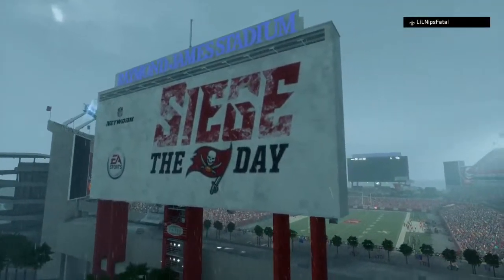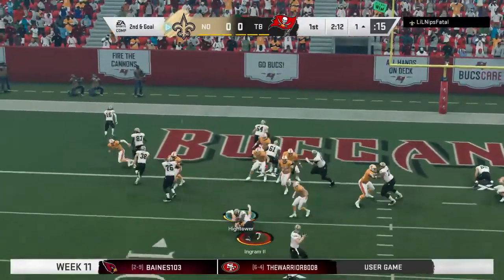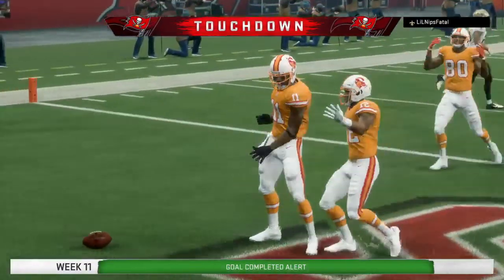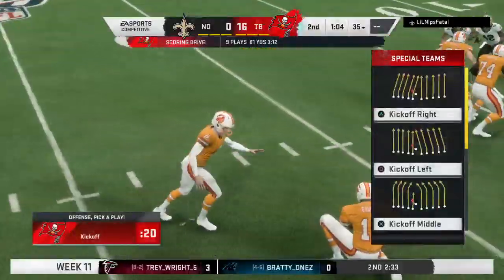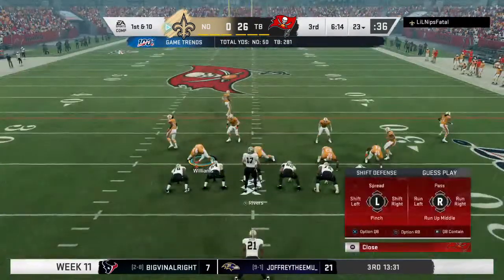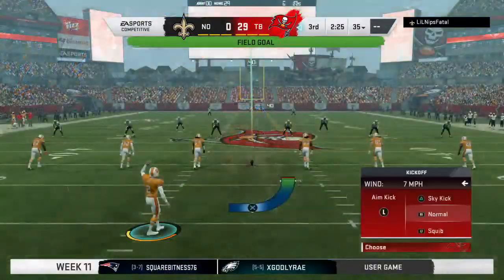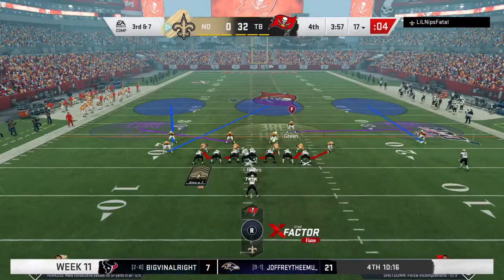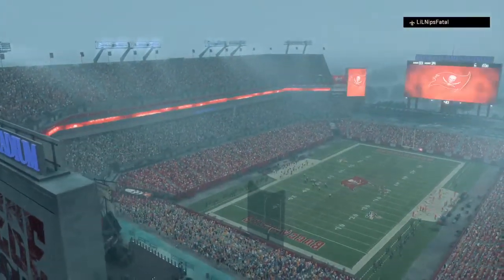Kese Vs Saints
Blind Draft league